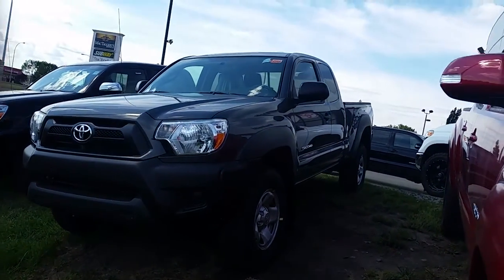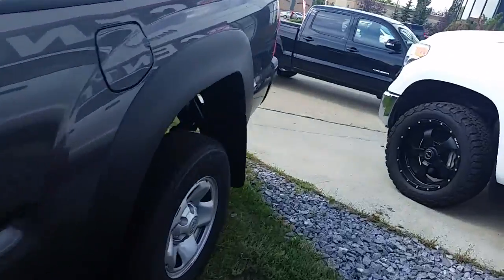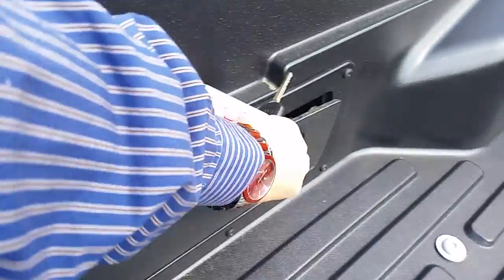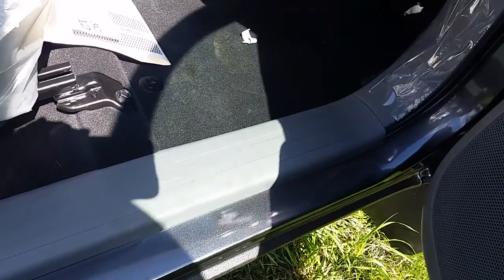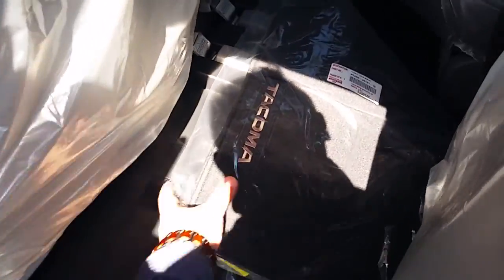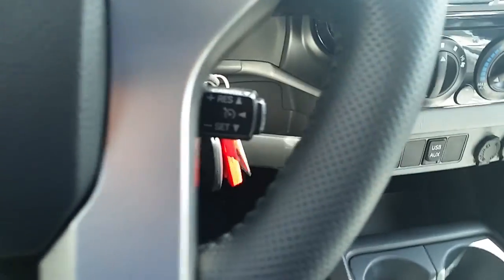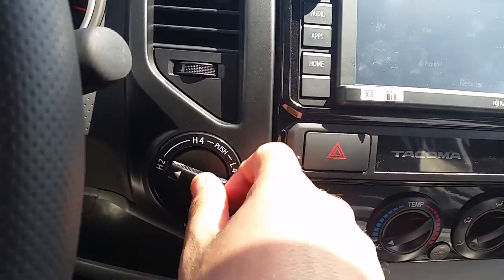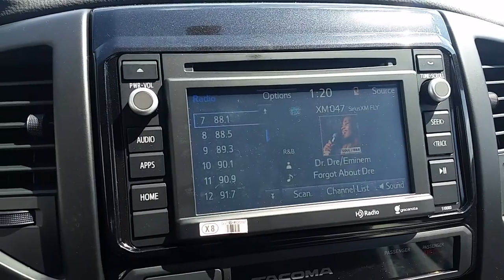2015 Toyota Tacoma Access Cab Standard package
Toyota Tacoma Access Cab Standard package in Magnetic Grey 1G3 With Mike Linterman